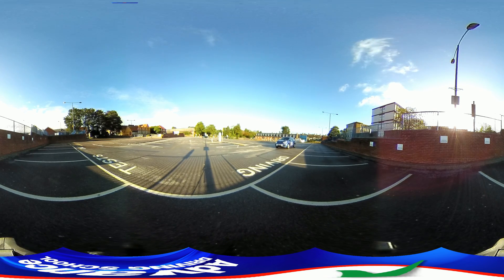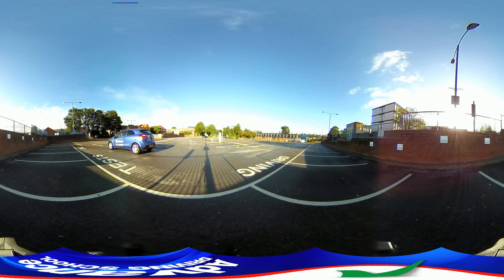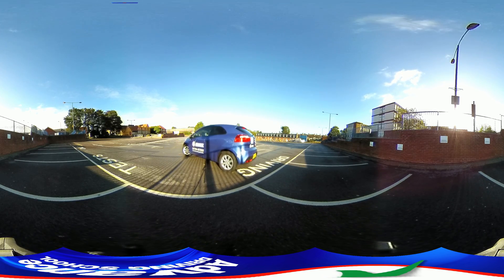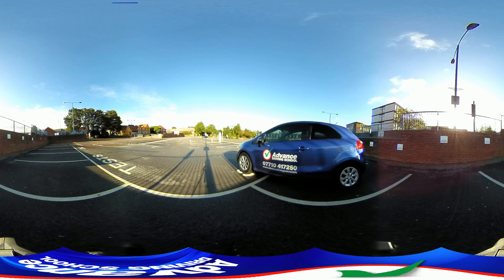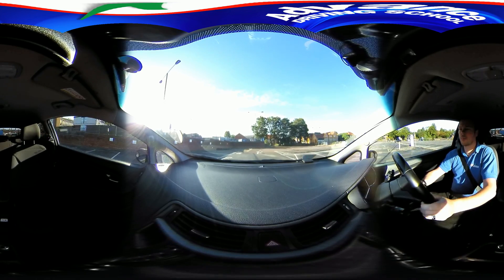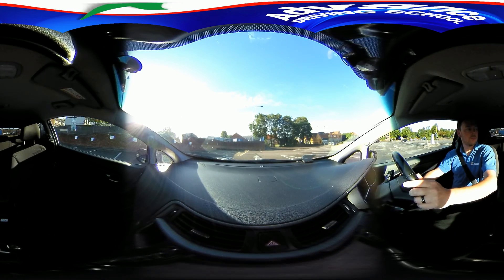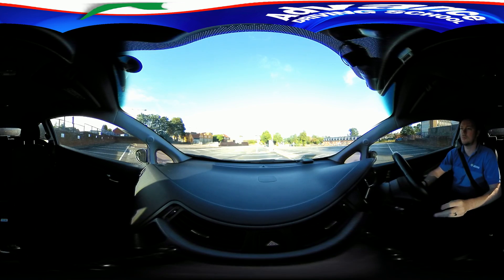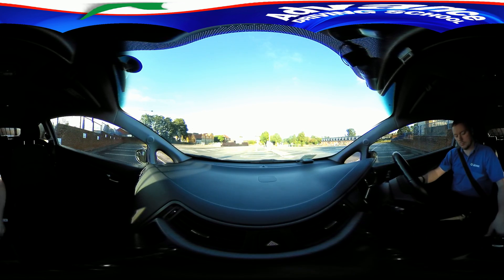Reverse Bay Parking in 360° VR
* For best playback use a 4G or wi-fi connection, and set the quality to maximum! *

Welcome to our look at reverse Bay Parking in 360° view

First, let's watch from outside the car. We position the car in the middle of the road, to give us room to turn. Reverse very slowly, then steer towards the bay. We should keep the car speed slow, in case we need to adjust the steering a little.  This will help ensure we enter the bay correctly, and stop before touching the kerb.

Now we can watch from inside the car - try to look around as if you are the driver. We want to park in the first test bay, so we drive 3 bays past, then stop.  Before reversing we need to look around for hazards, then steer quickly, and use the car's mirrors to make sure we finish inside the bay lines.

EQUIPMENT:
Car: 2014 Kia Rio 3
Camera: Insta360 Nano
Computer: Apple Mac Mini
Software: Final Cut Pro X